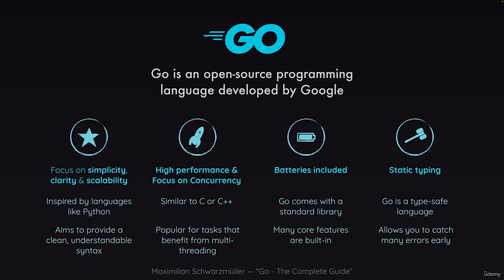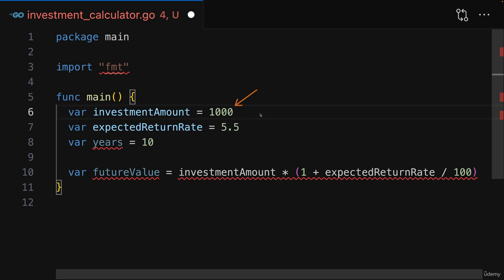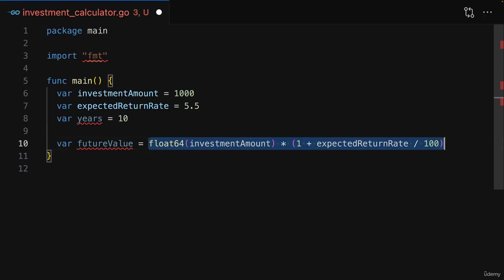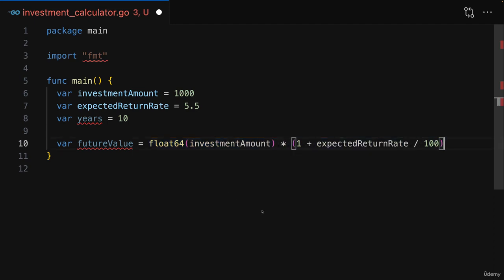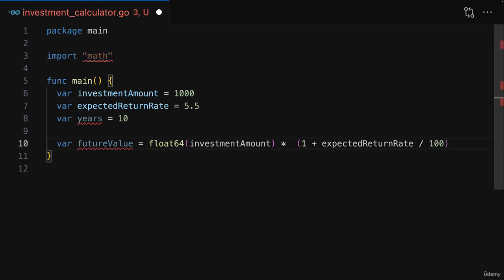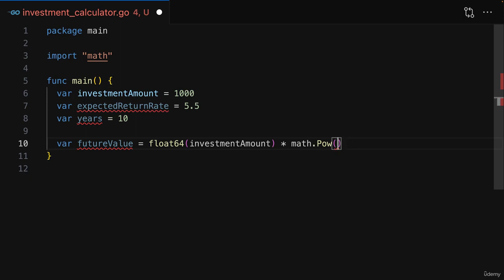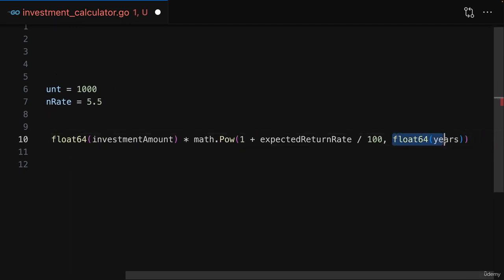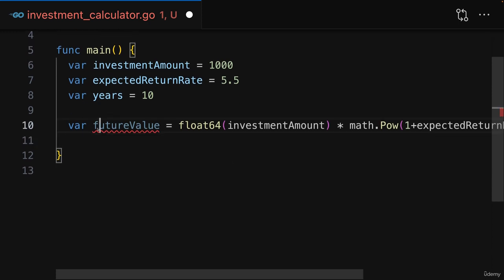9 Understanding Value Types